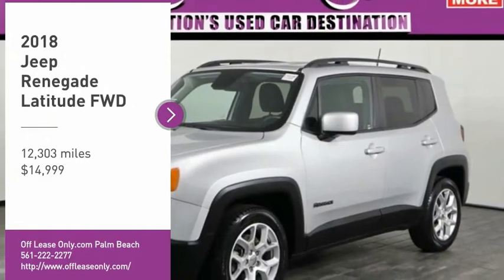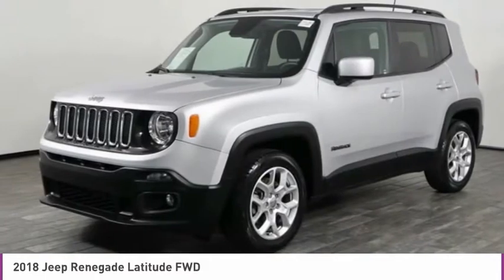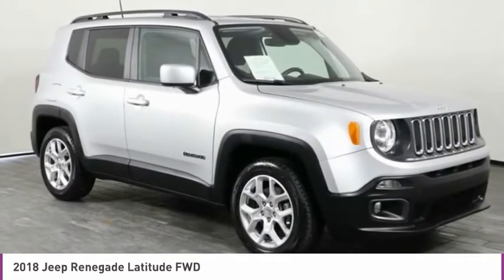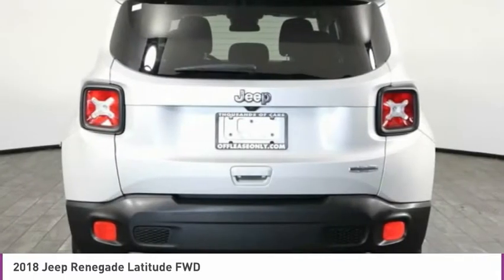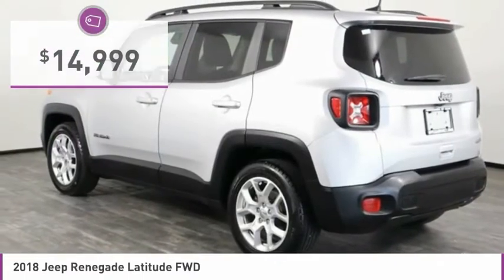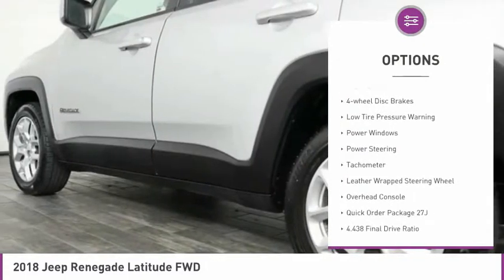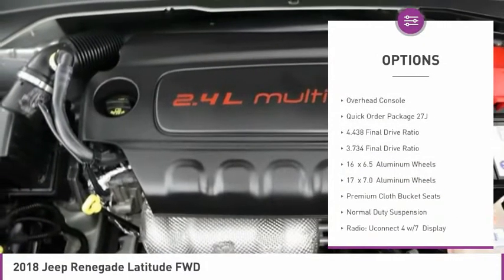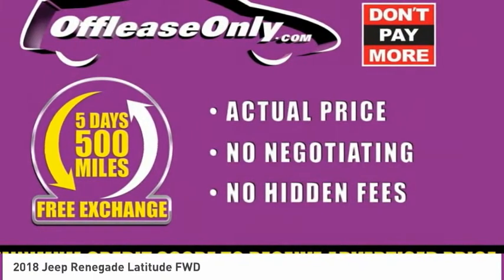2018 Jeep Renegade C301380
2018 JEEP RENEGADE West Palm Beach, FL
Stock# C301380

*Rear Camera | Touchscreen | Bluetooth | Voice Command | Anti-Lock Brakes | Stability Control*

Save Big; Original Price was $25,465. Make your dream a reality by driving our 2018 Jeep Renegade Latitude in Glacier Metallic! Powered by an efficient 2.4 Liter 4 Cylinder that offers 180hp while connected to a fun-to-drive 9 Speed Automatic transmission for ultimate road control. This winning Front Wheel Drive combination provides a comfortable ride with car-like handling and near 31mpg on the open road. Our Renegade Latitude is ready to roll with an aggressive stance and fun-loving character accented by classic Jeep styling. No matter whether you're exploring new trails or out on the town, it turns heads with an iconic grille, deep-tint glass, and tough alloy wheels.

The cabin of our Latitude has everything you need with comfortable seating, a personalized instrument cluster, a rearview camera, remote keyless entry, a height-adjustable rear cargo floor, and a fold-forward front passenger seat. You'll find our Uconnect touchscreen is easy to operate and also provides hands-free calling with Bluetooth and voice commands, so turn on the tunes that inspire you and get going!

Our Jeep Renegade has a reputation for safety with anti-lock brakes, traction/stability control, airbags, and hill start assist. This is a beautiful combination of rugged good looks, practicality, capability, fun, and comfort that you must see for yourself.